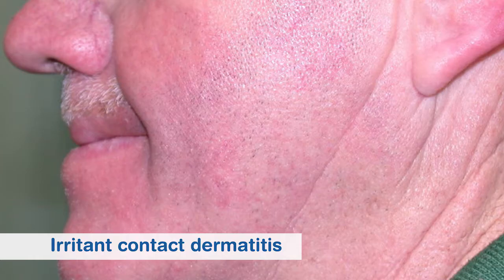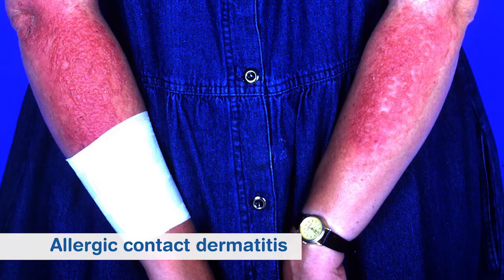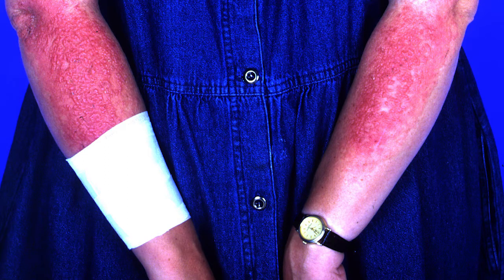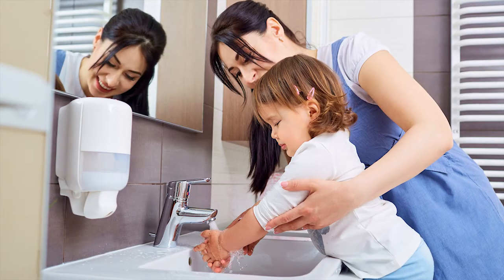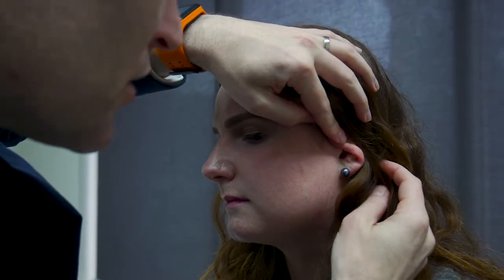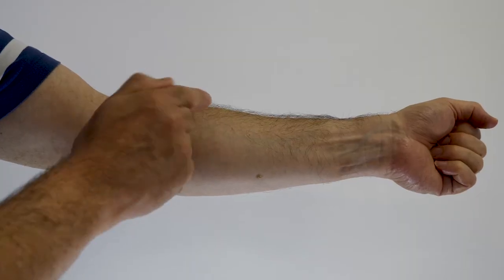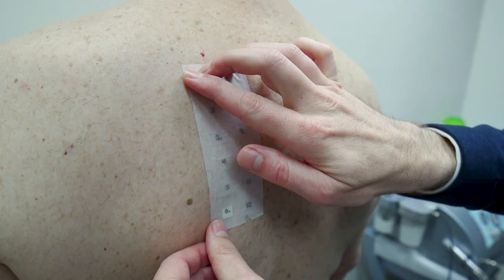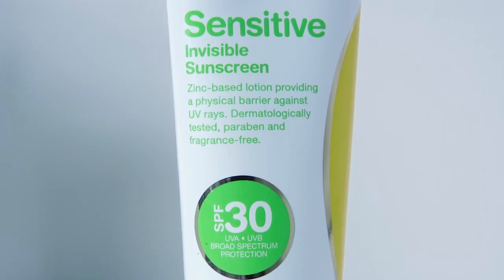Sunscreen reactions explained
Dr Saxon Smith, from the Australasian College of Dermatologists, answers some commonly asked questions on sunscreen reactions.